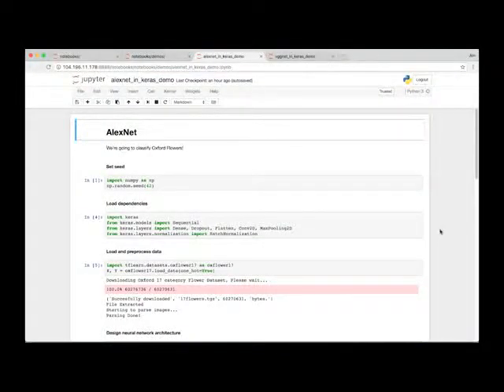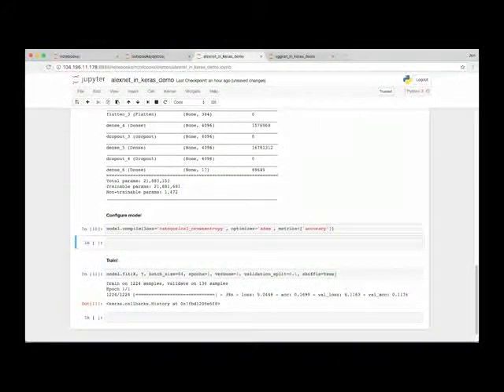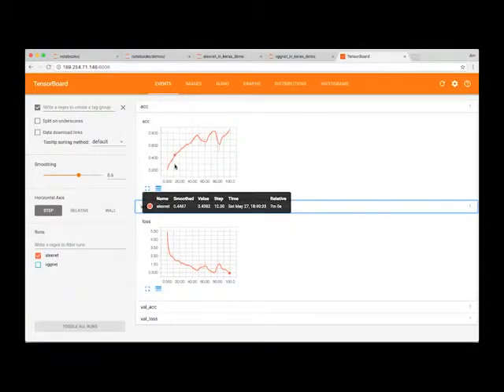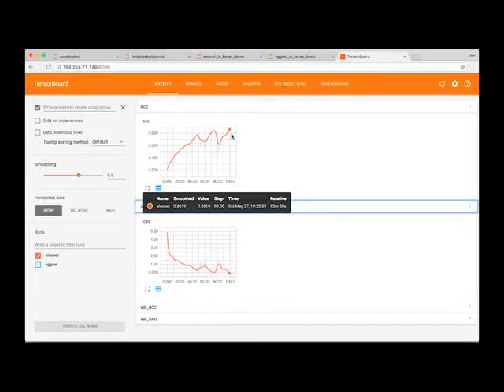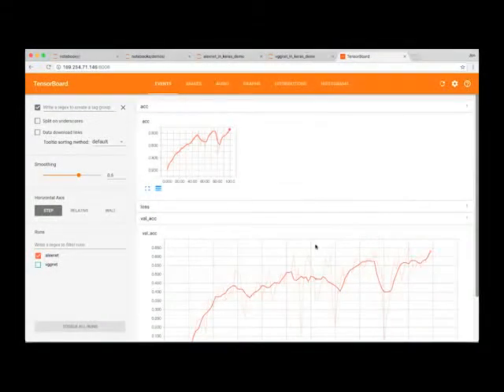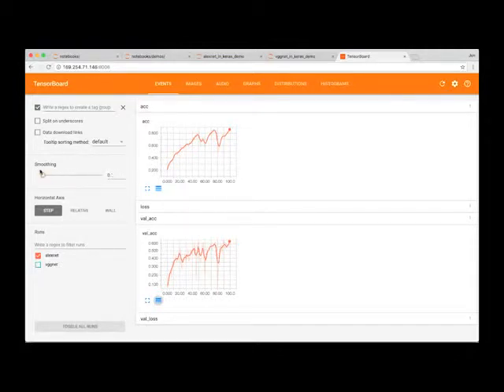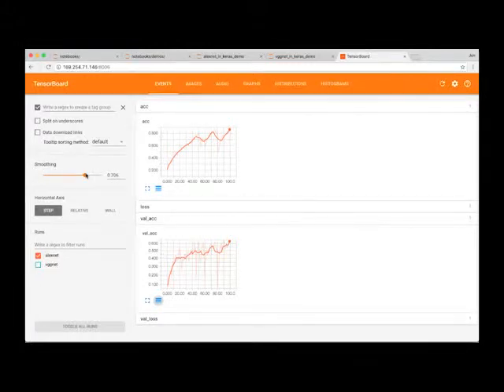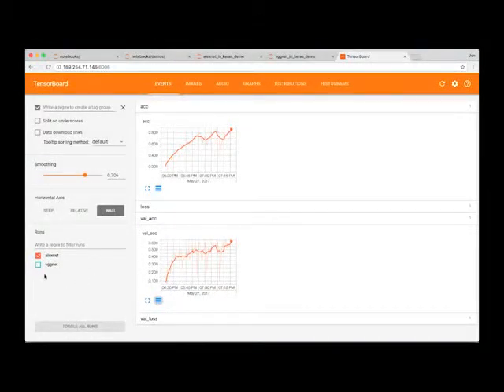18 - 3.6 TensorBoard and the Interpretation of Model Outputs.mp4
18 - 3.6 TensorBoard and the Interpretation of Model Outputs.mp4